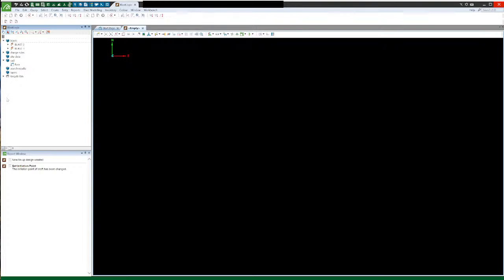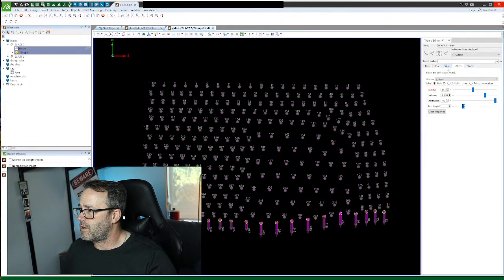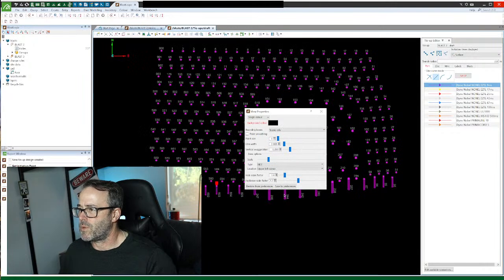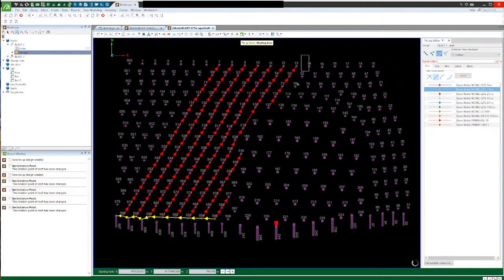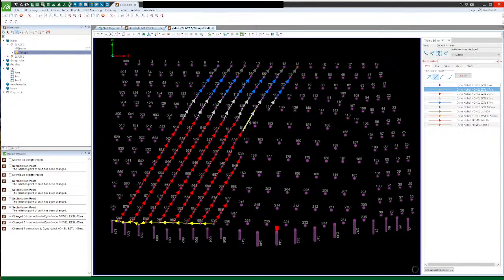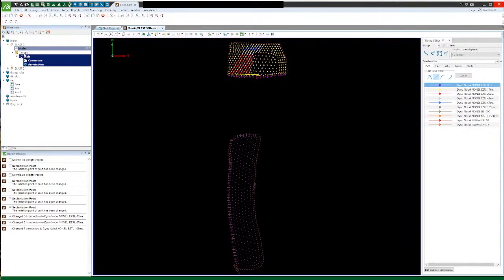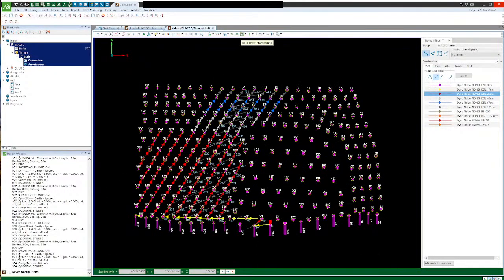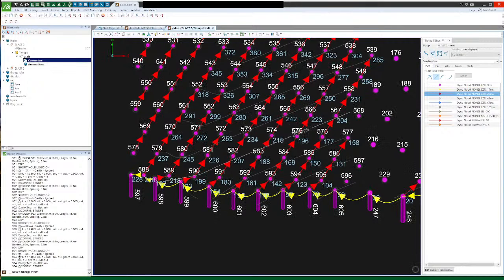Broken Stream - Not the whole thing - Maptek Blastlogic Pyrotechnic Timing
This stream is about the Pyrotechnic Timing of blasts using the tools in Maptek's Blastlogic 2021.1.1 But it stoped half way through.